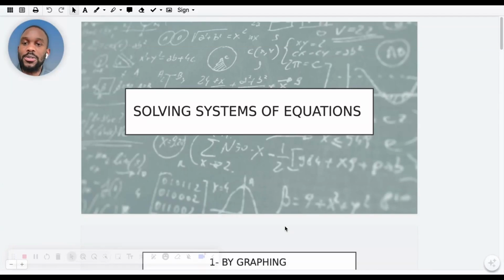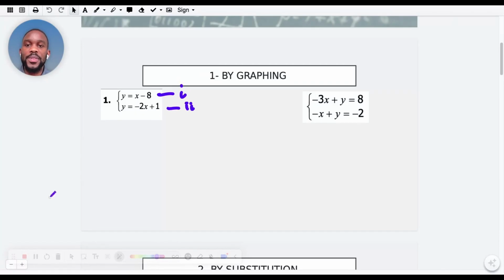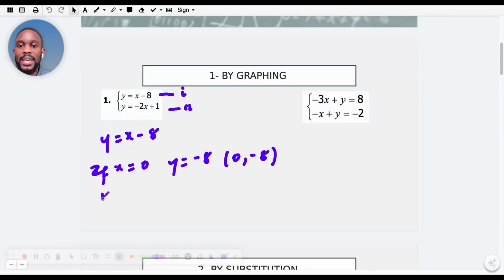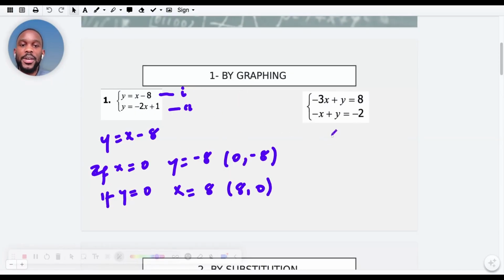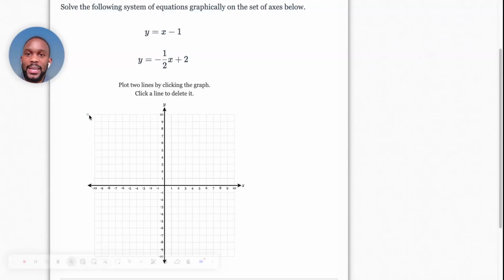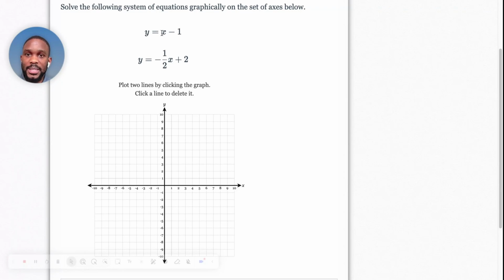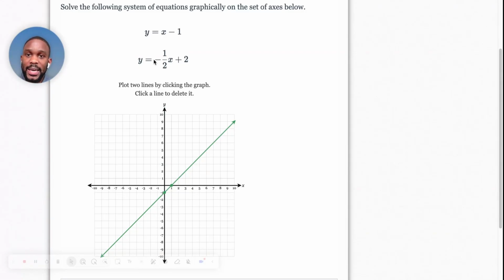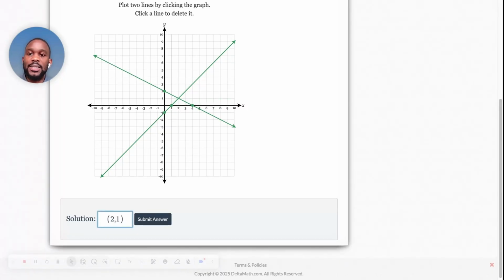33 & 34 Graphical Method for Solving Equations: Step-by-Step Guide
In this video, I walk you through how to solve systems of equations graphically. I demonstrate the process of plotting equations on a graph to find the point of intersection, which represents the solution set. By identifying intercepts and accurately plotting lines, I guide you step-by-step on how to graphically solve systems of equations. Through two example equations, I show you how to apply these methods effectively. Whether you're a math enthusiast or looking to improve your problem-solving skills, this video provides a clear and practical approach to solving systems of equations. Join me as we explore the world of graphically solving equations and unlock the key to finding solutions visually.